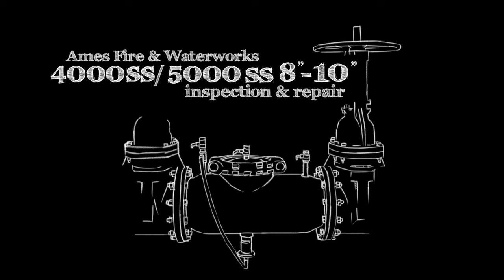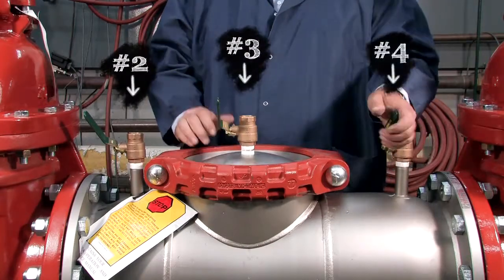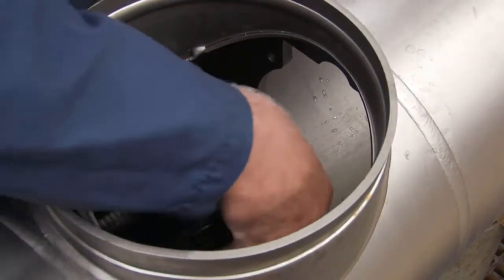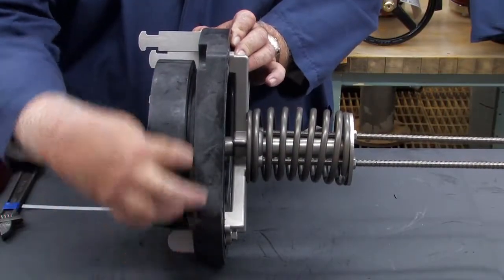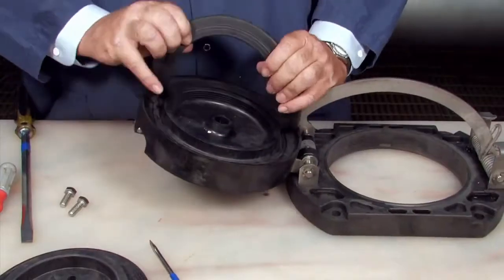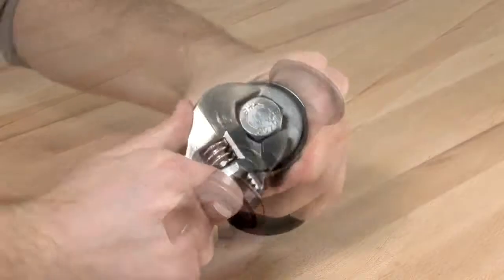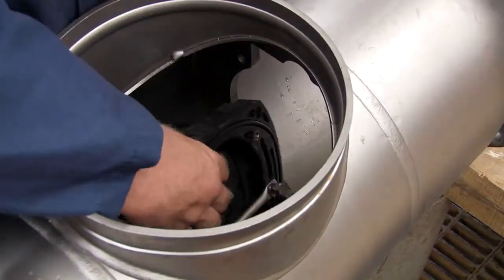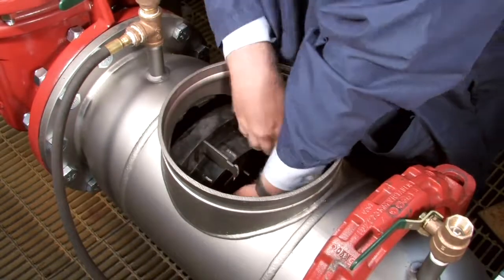4000SS & 5000SS 8"- 10" Ames Fire & Waterworks Backflow Repair | Watts Repairs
The experts at Ames Fire & Waterworks walk you through the inspection and repair of the 4000SS and 5000SS backflow prevention assemblies, sizes 8" -- 10". This video addresses basic assembly maintenance, relief valve repair and check inspection.